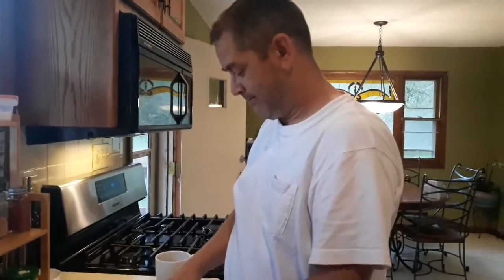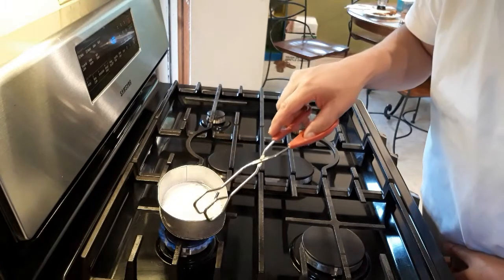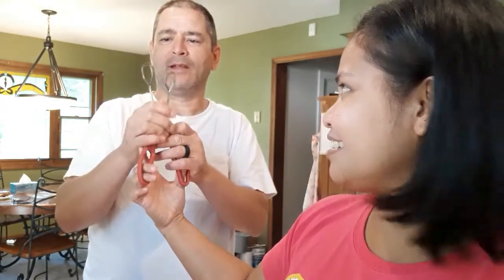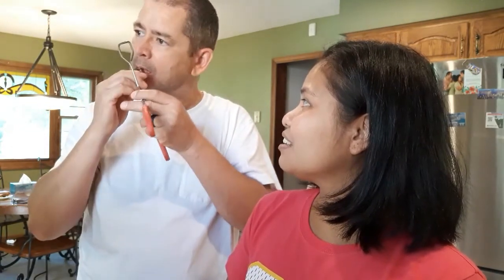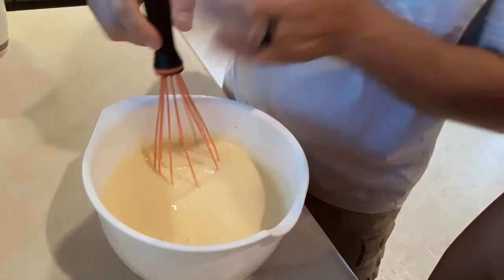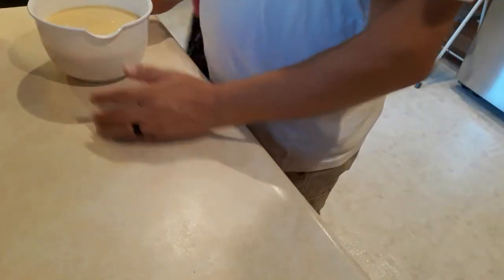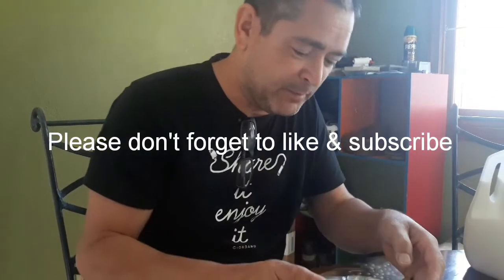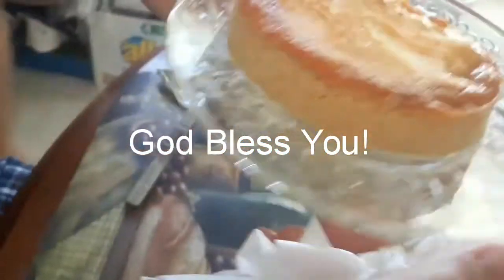Leche Flan - Filipino dessert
For those not familiar with flan, it's a Filipino dessert made with caramelized sugar, vanilla, and egg. Add in milk (leche) and it's leche flan.

Share your thoughts. Looking forward to your comments